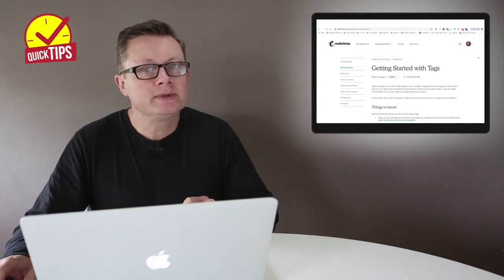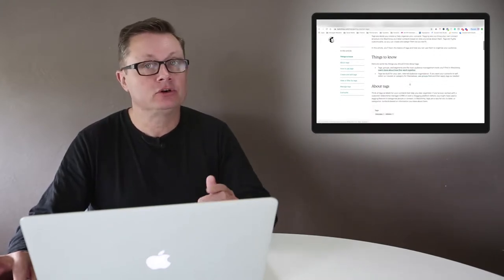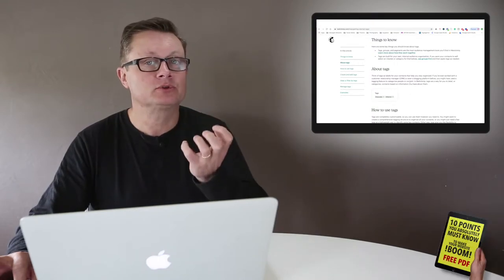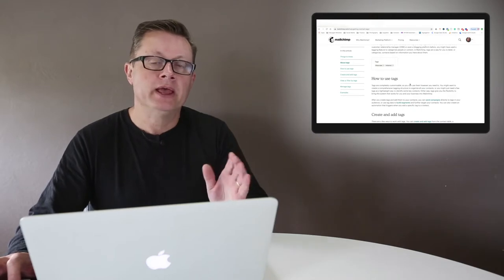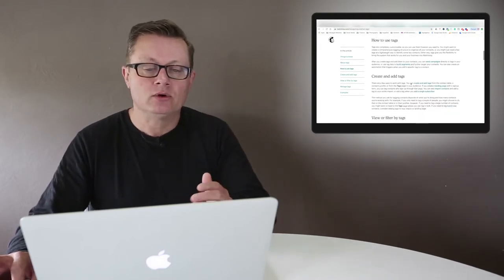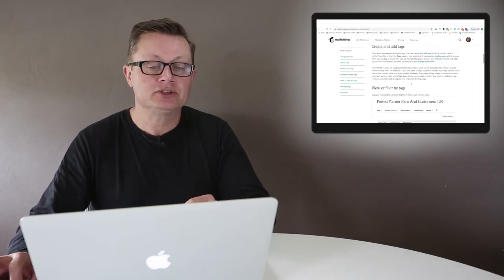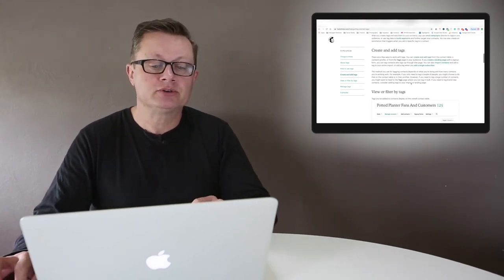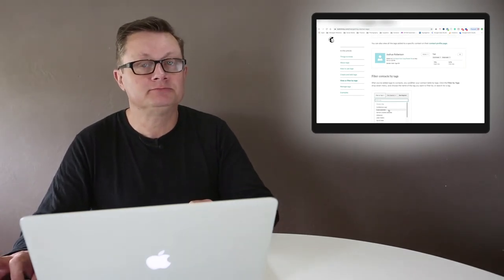What are Mailchimp Tags and how can they help your business?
In this video we discuss Mailchimp Tags and how can they help your business?